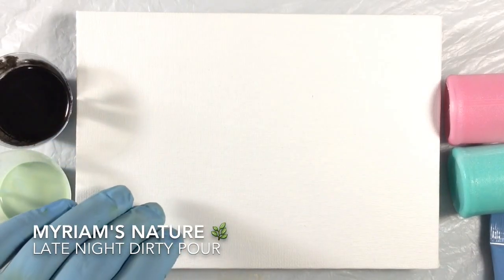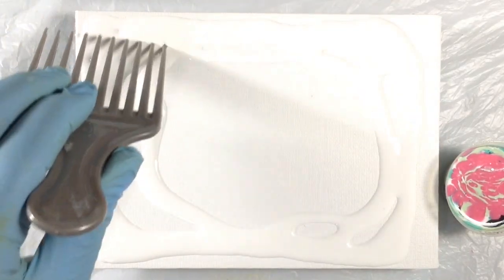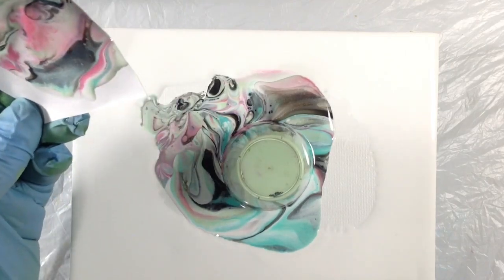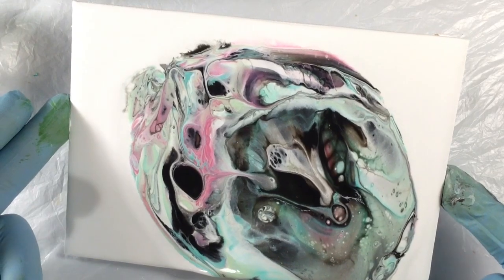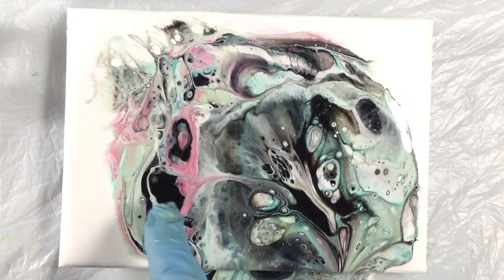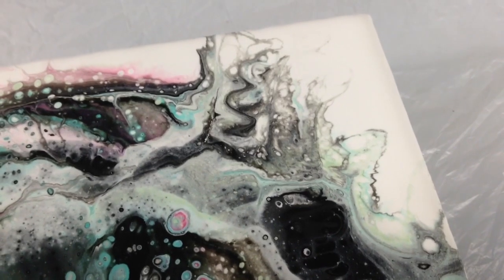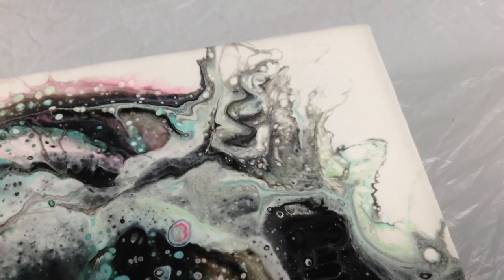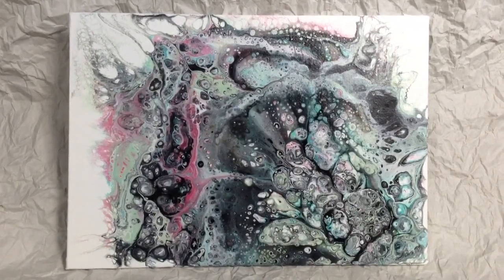18] Fluid Acrylic DIRTY POUR with GORGEOUS results, insane cells & NO TORCH !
This is a one of my favorite small pours.  It was so beautiful on its own that I only did a little "editing/adding" in order to induce a bit of extra lacing and feathering.  The final, dry painting is a nebula-like, cosmic-looking, explosion of cells.  Truly galactic!
I had the last minute thought to film it and I'm so glad that I did... It was fun to see it develop. I can't wait to add resin to this piece!!

To see products I use, love and recommend for fluid painting (and to possibly discover new products 😊) :

If you would like to help me buy supplies for these videos here is a
I thank you in advance for wanting to keep this channel going.  It means a lot to me.

For this painting I used only Artist’s Loft paints:

- Flow Acrylic White for the negative space and a little in the dirty pour
- Flow Acrylic Black
- Brilliant Magenta
- Turquoise
- a Sage green I mixed myself from leftover paints (White, Sap Green, a tiny amount of Black, possibly another color(?))

This is my formula for all the paint:

---  1 part paint to 5 parts Floetrol (but 2 parts paint to 5 parts Floetrol works well too)

---  I then add a little water if necessary to get my paint to be the consistency of really warm honey, or like heavy cream.  Flow acrylic (runny like house paint) will need very little water if any, while medium to heavy body paint (thick like toothpaste) will need more water.  I always try to limit the amount of water that I use ... too much will break down the binding properties of the acrylic paint.  How much is too much?  I try to keep the amount of water under 50% of the amount of paint.

There was silicone in the sage green for this painting, and lining the wall of the dirty pour cup.   I would say the total number of drops was around 5 or 6.

This was a small canvas (5"x7") and the pour was a under an ounce of paint (roughly 20 ml).